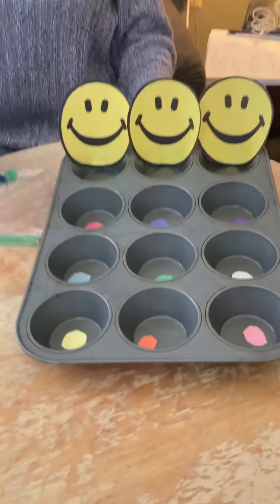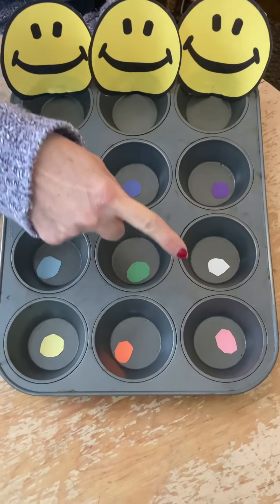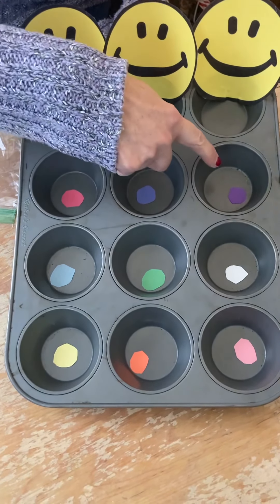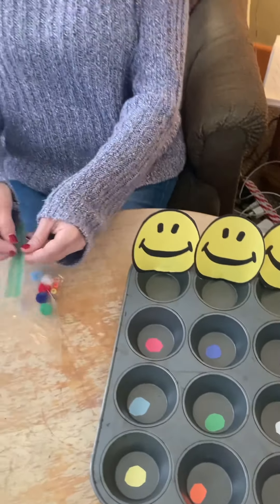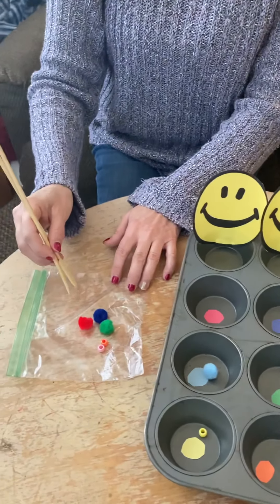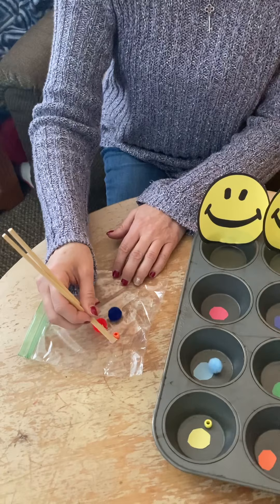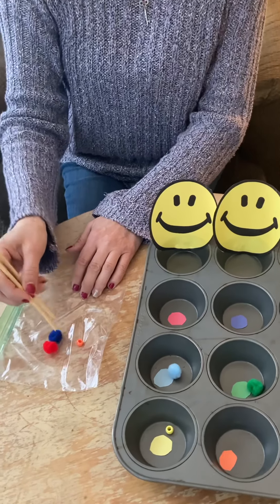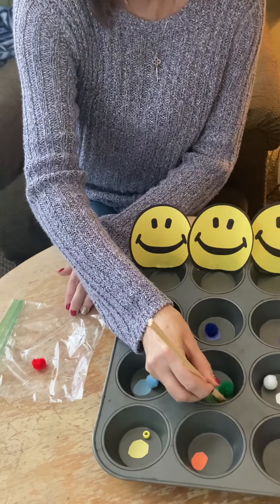Fine Motor Skill activity with Ms. Joanne